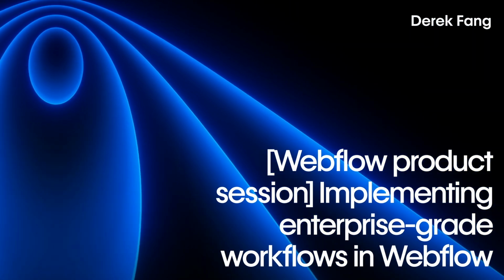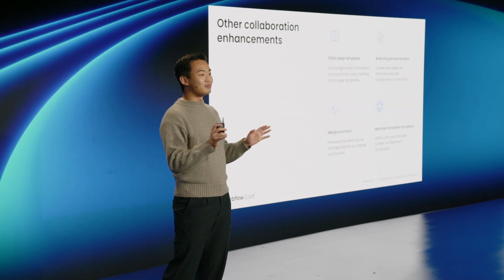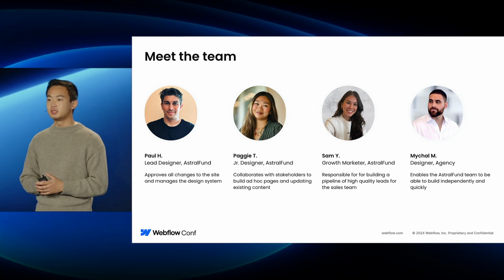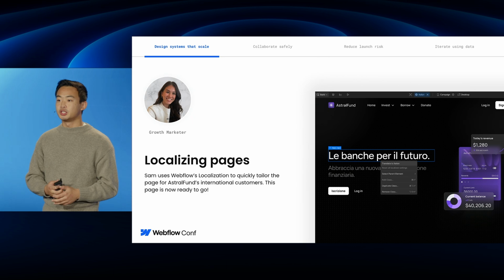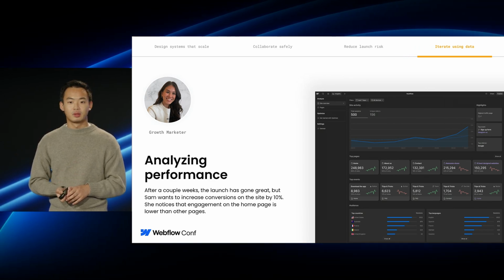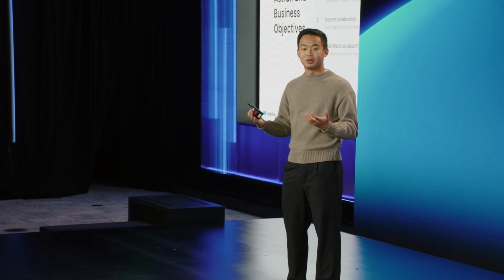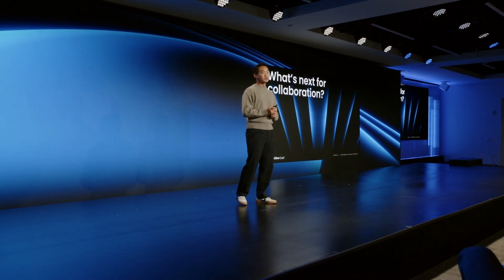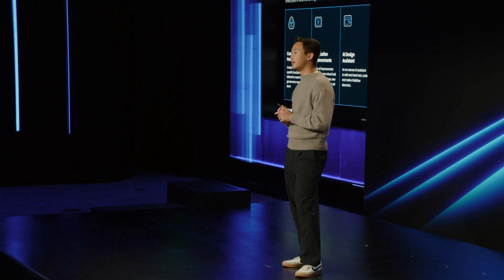Implementing enterprise-grade workflows in Webflow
Efficient workflows are essential for scaling enterprise-level projects, and Webflow continues to release powerful tools to streamline these processes.

In this session, we'll explore best practices for how teams of all shapes and sizes can use the latest collaboration and workflow features to ensure projects go live quickly and safely.